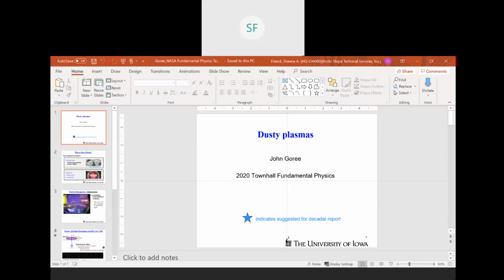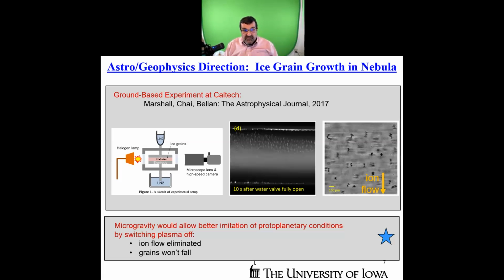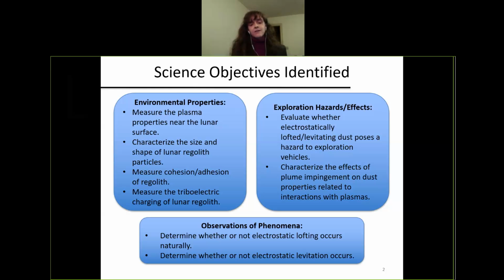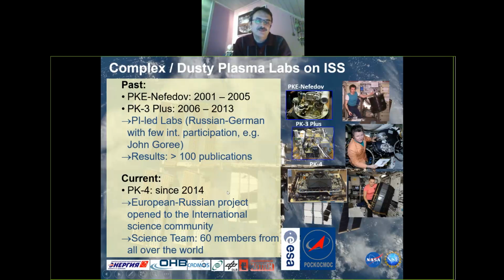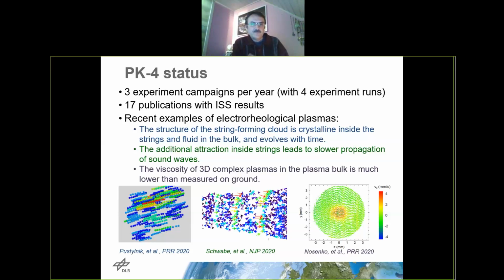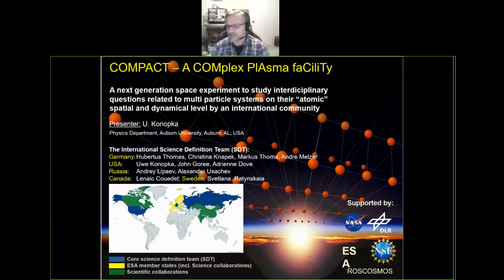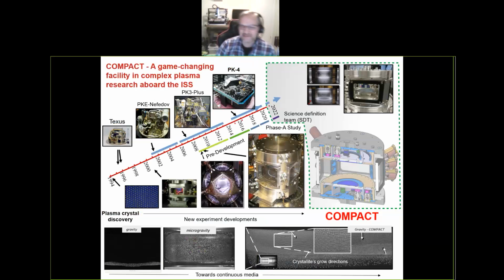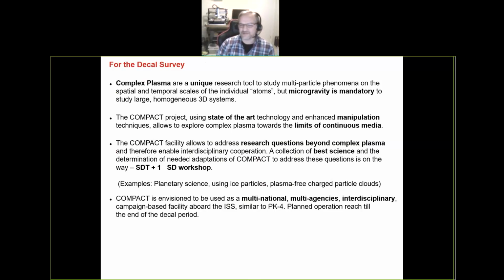NASA Fundamental Physics Townhall Complex Dusty Plasma 2020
Town Hall on Complex Dusty Plasma to support the upcoming decadal survey in Biological and Physical Sciences in Space (Dec 3, 2020)